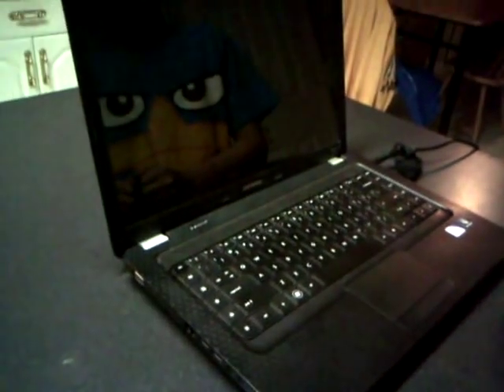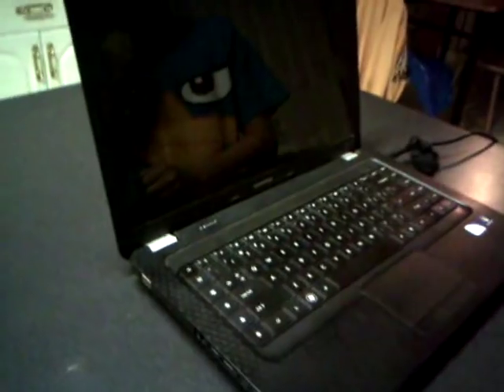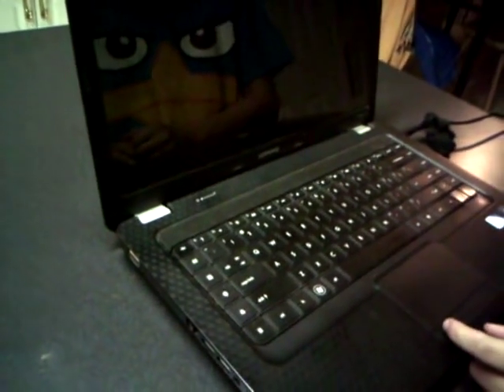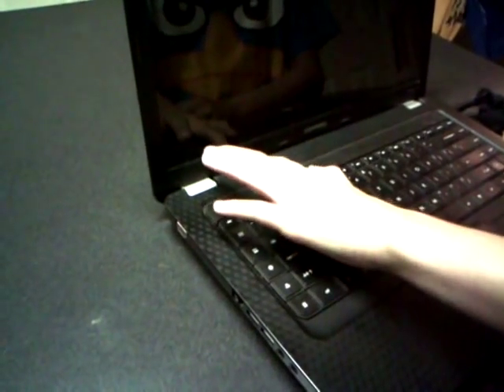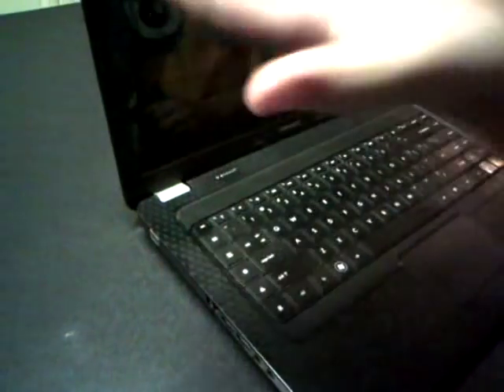How To Fix Laptop That Won't Turn On (Black Screen Repair)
Need to. Fix a Black Screen on Hp, Dell, Lenovo, Sony, Asus, Acer, Samsung and more HERE IS YOUR VIDEO

FINALLY THE VIDEO PEOPLE HAVE WANTED FOR 8 YEARS
How To Fix Laptop That Won't Turn On (WITH AN INTERNAL BATTERY)

this works about 50% of the time so you might as well try it before you pay someone to do it for you. in this video i show you how to do a esd on a Compaq but it also works for dell hp emachine and any other laptop or desktop also learn hot to fix a Wii that won't turn Fix ordinateur portable qui ne s'allume pas. how to make Monster Energy pancakes and Rockstar syrup
Hoe Repareer Ik Snel En Eenvoudig Een Laptop Die Niet Wil Starten